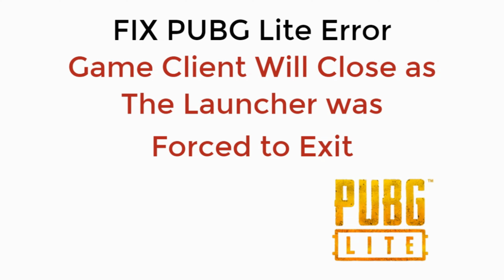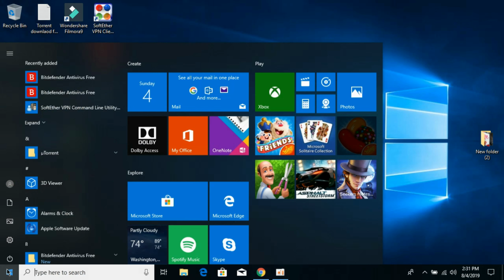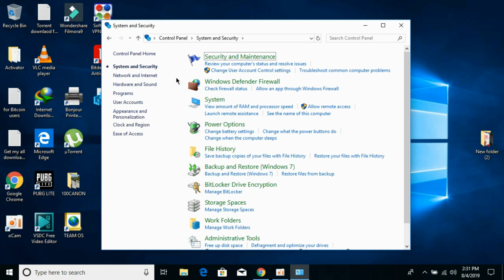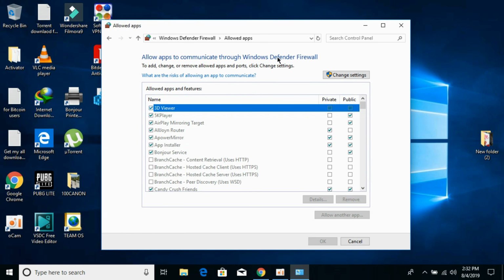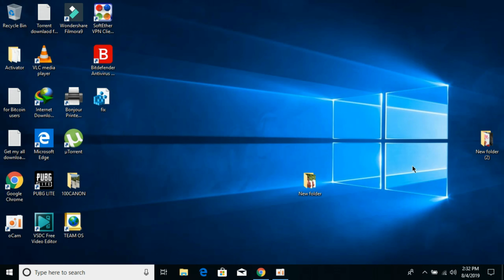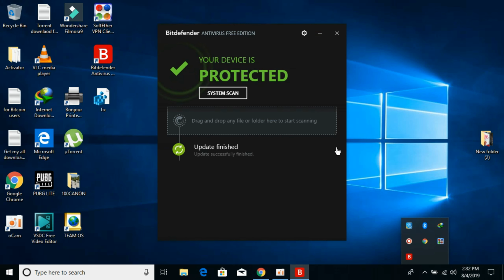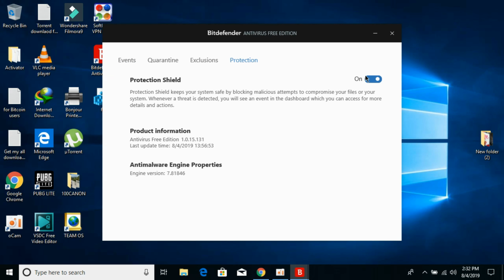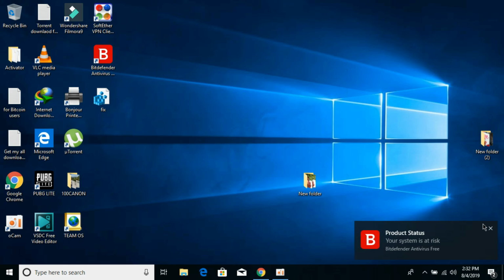FIX PUBG Lite Error Game Client will Close as The Launcher was Forced to Exit UPDATED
Learn FIX PUBG Lite Error Game Client will Close as The Launcher was Forced to Exit UPDATED